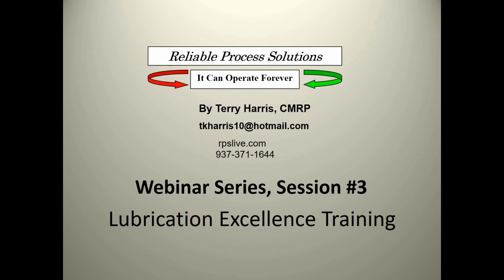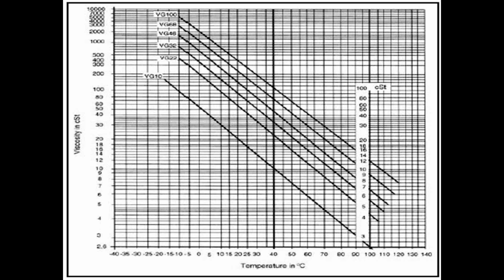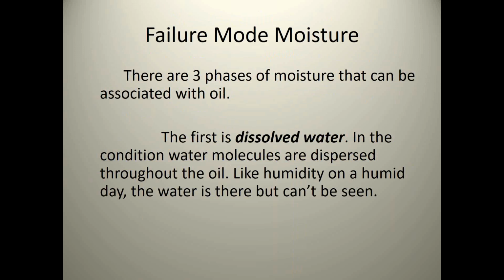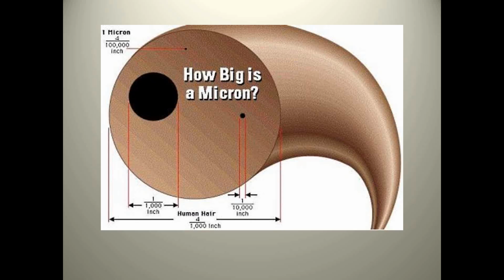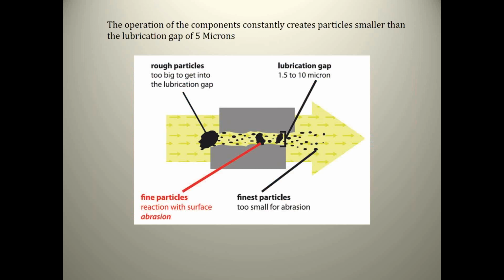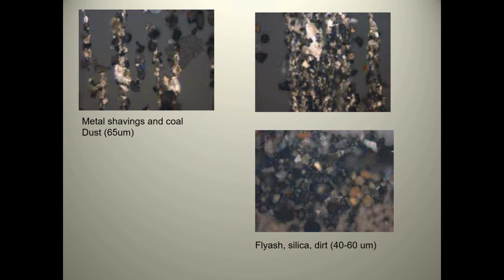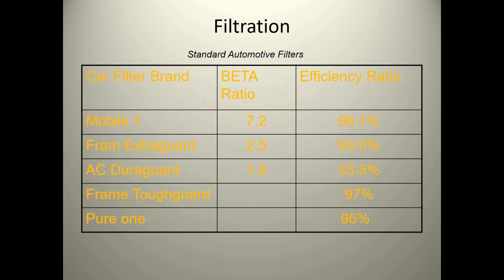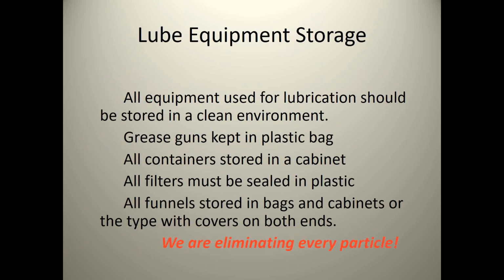webinar session 3 lube excellence part 2